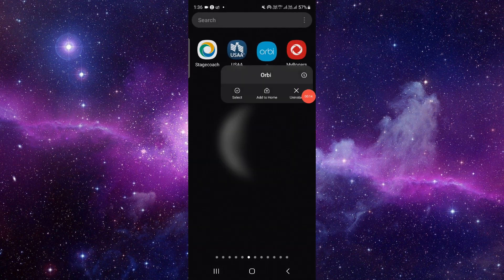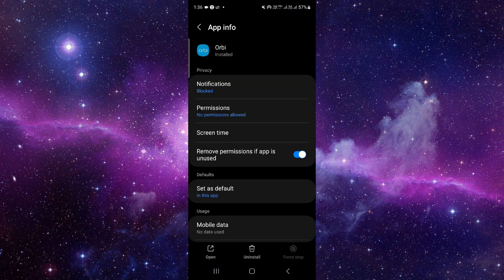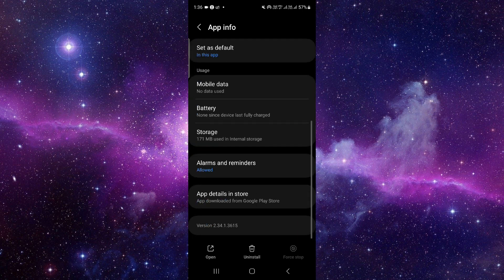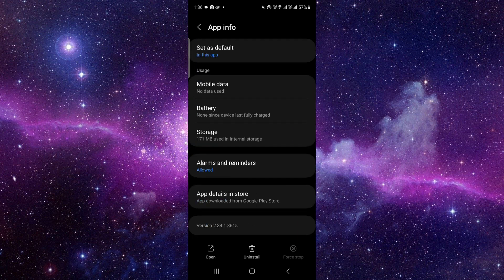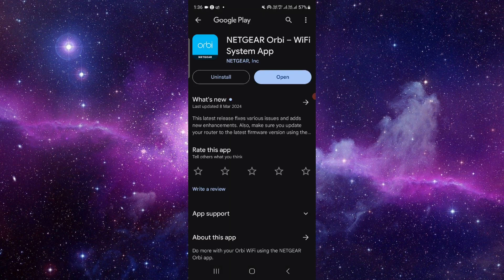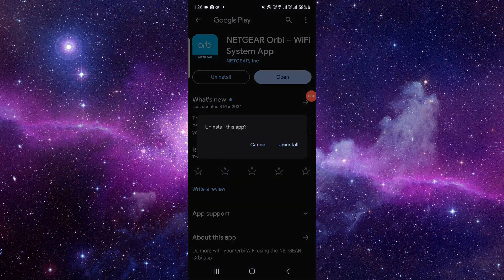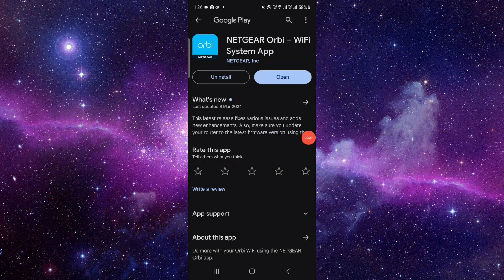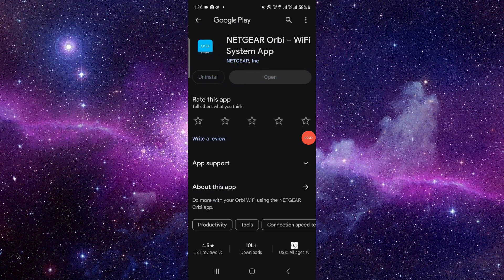✅ How To Uninstall/Delete/Remove Orbi App (Full Guide)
Discover how to uninstall, delete, or remove the Orbi app from your device with this comprehensive guide. Whether you're no longer using the app or need to free up space, we'll walk you through the step-by-step process. Say goodbye to clutter and streamline your device effortlessly!

Key Learning Points:
- Step-by-step instructions for uninstalling the Orbi app
- Tips for ensuring a complete removal
- Potential benefits of removing unused apps from your device